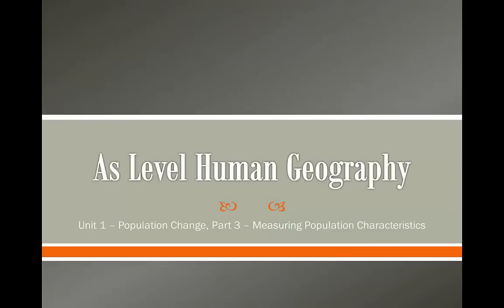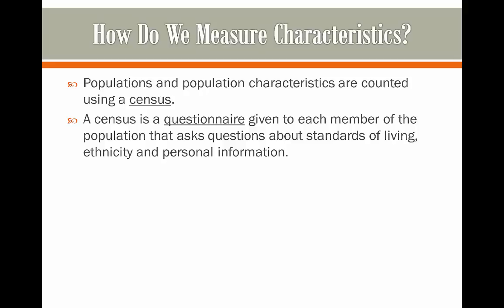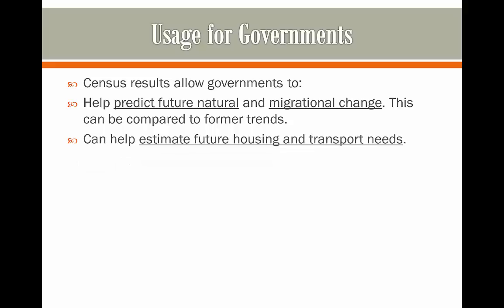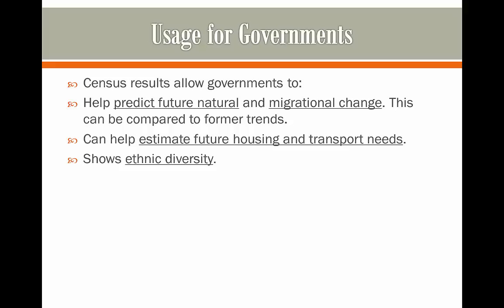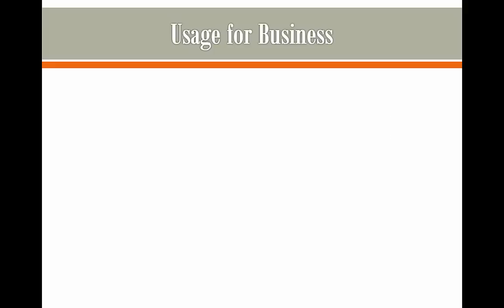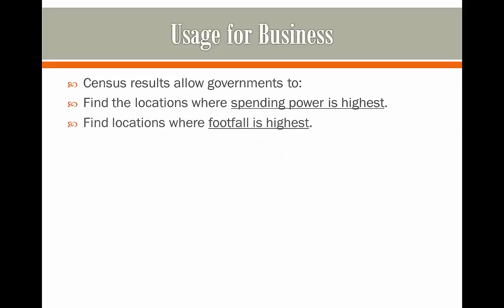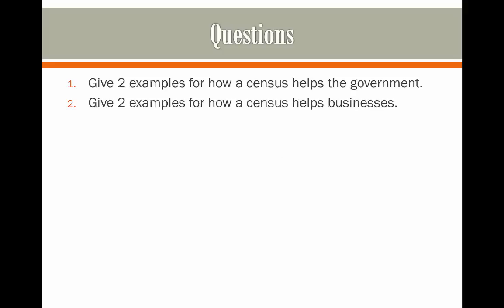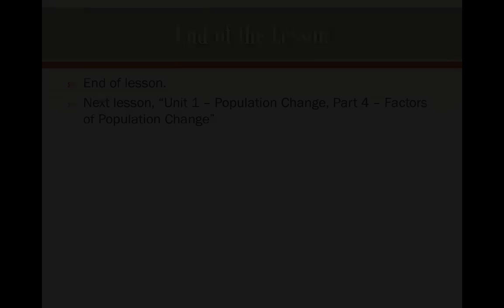A Level Human Geography - Measuring Population Characteristics